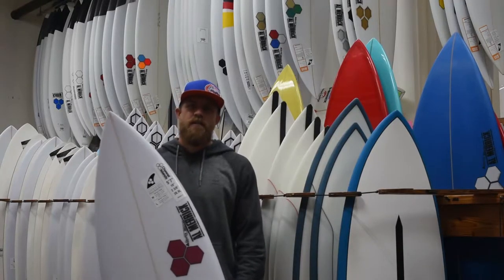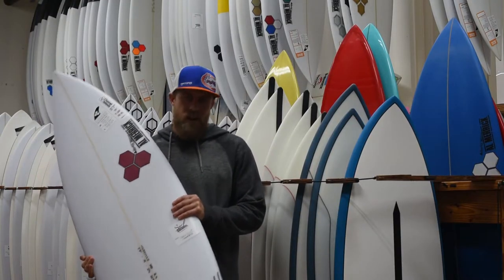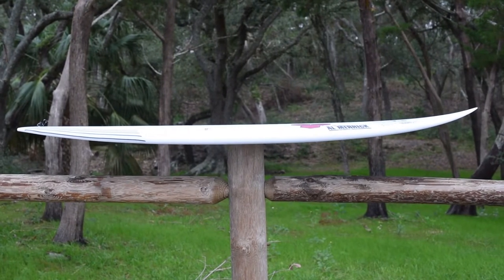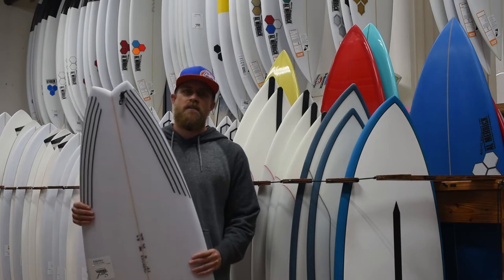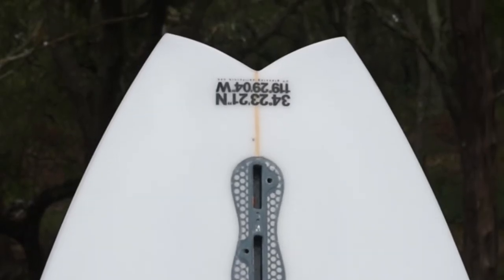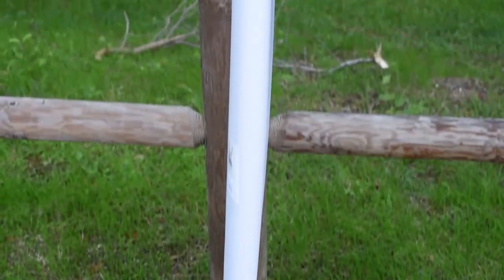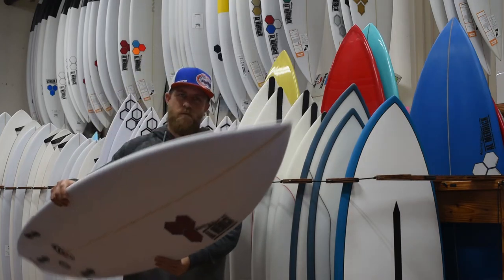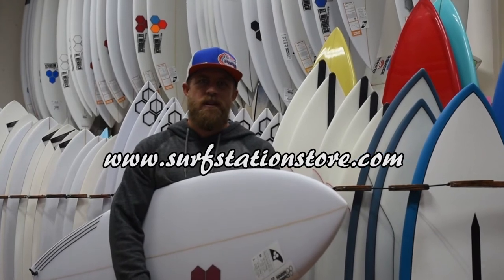Surf Station Surfboard Reviews: Channel Islands Rocket 9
Our boardroom manager, Austin, discusses some of the key features of Channel Islands Surfboard's latest model, the Rocket 9.